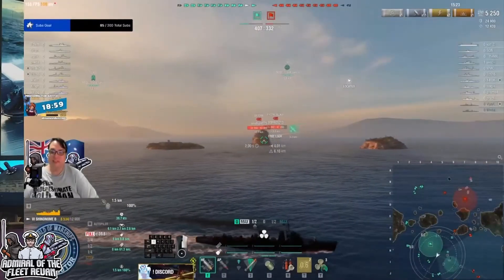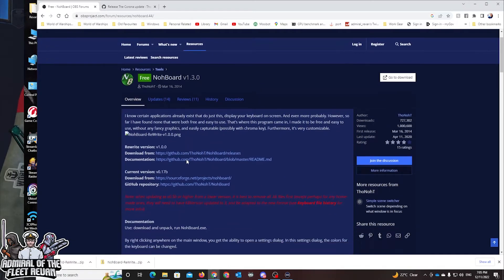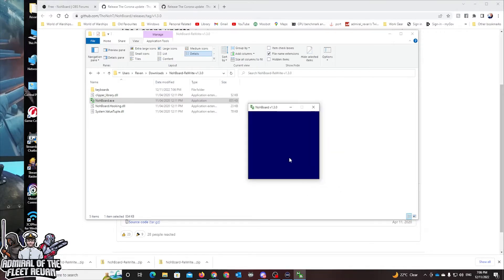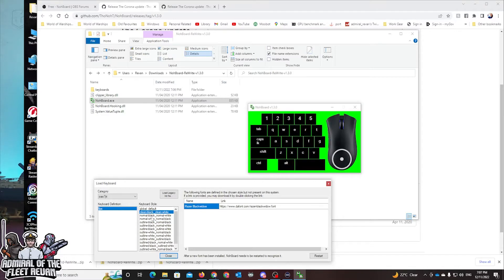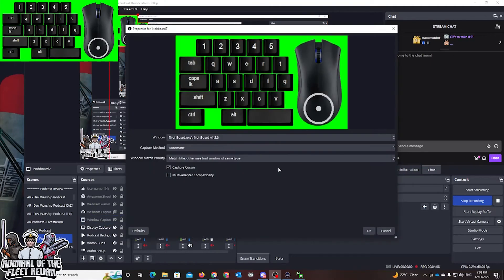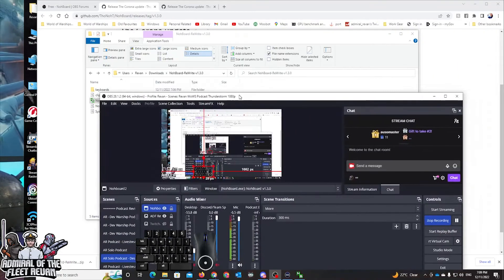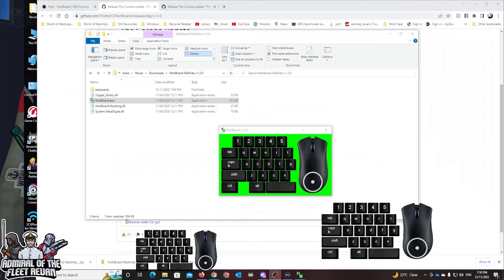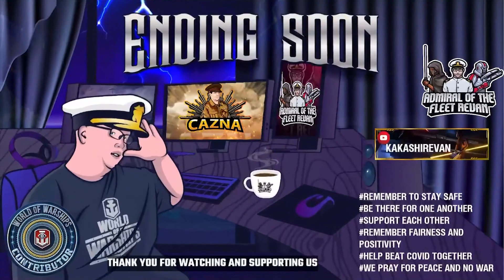How to setup and configure Nohboard for OBS Studio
Here's instructions on how to setup and configure Nohboard with OBS Studio

Full credit goes for Flambass and Ahskance for showing me this tool originally and I have used this very well